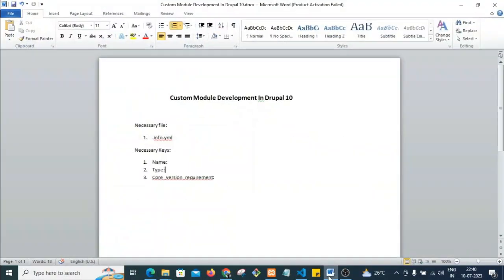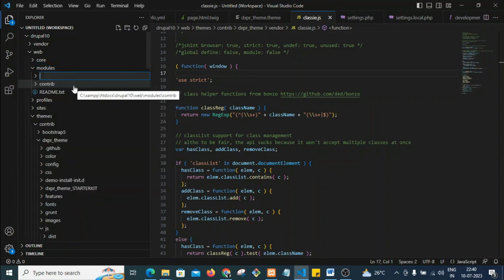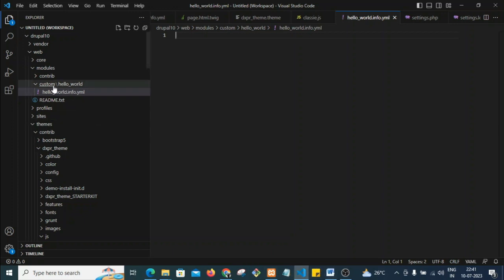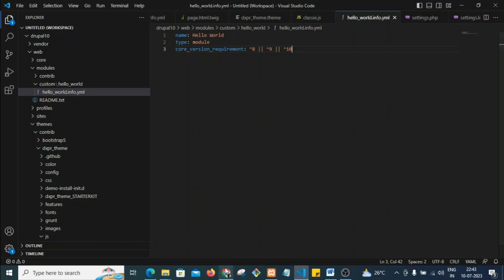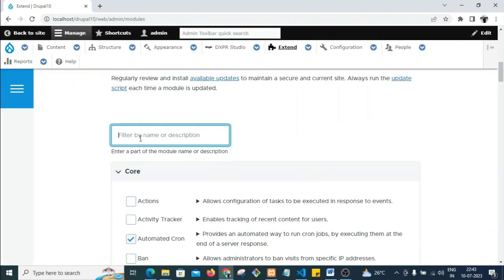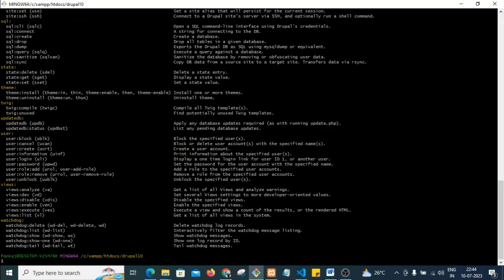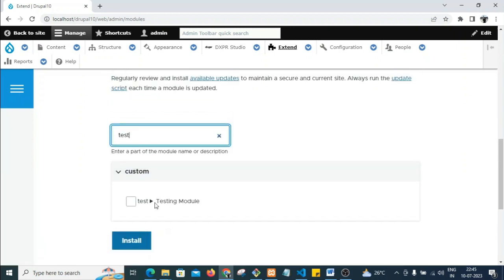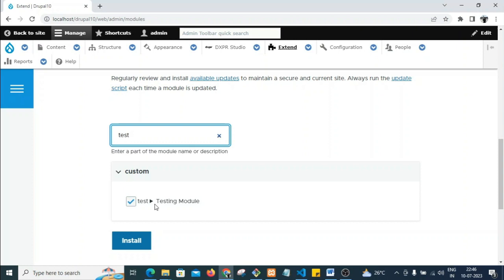Drupal 10 Custom Module Development! 🔥 in 5 Mins (Both ways)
In this comprehensive Drupal 10 tutorial, you'll learn step-by-step how to create a custom module from scratch. Whether you're a beginner or an experienced Drupal developer, this tutorial will guide you through the process of building a custom module to extend the functionality of your Drupal website. We'll cover everything from setting up a basic module structure to implementing hooks, creating custom database tables, and integrating your module with Drupal's core features. Get ready to level up your Drupal skills and start creating powerful custom modules today!